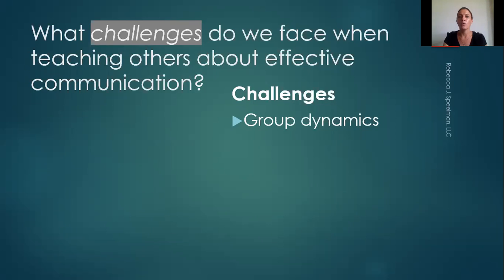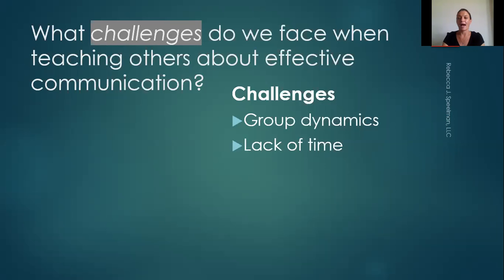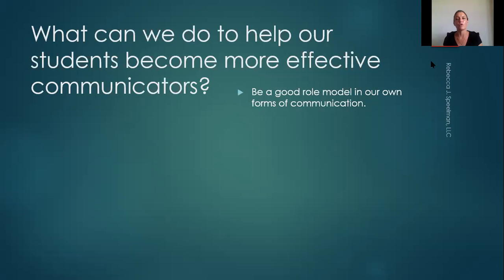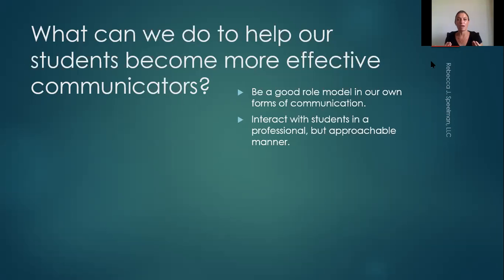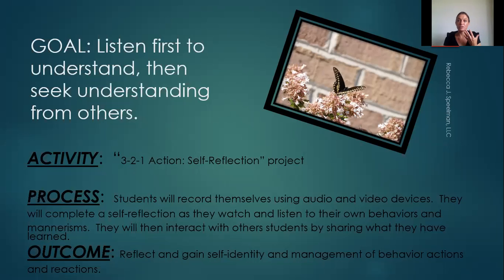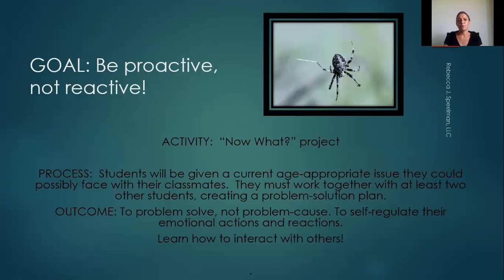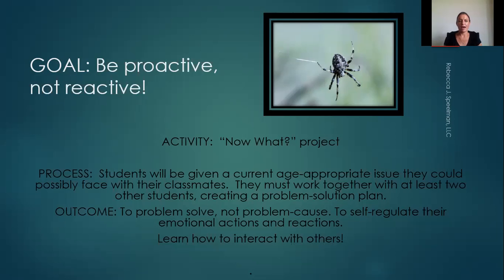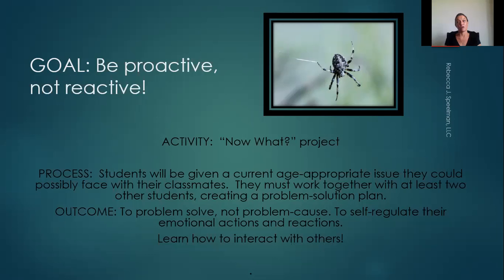Effective Communication For Students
This video talks about the importance of effective communication for all students, both face-to-face and at-a-distance.  Watch, listen and learn about four activities to encourage effective communication.  Each can be adapted to fit both classrooms and communities.